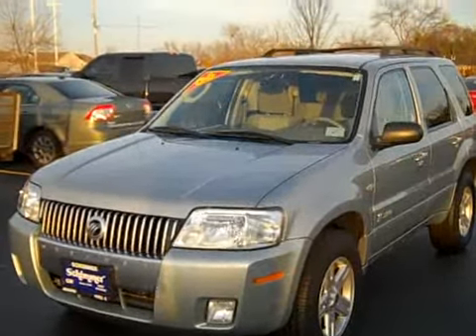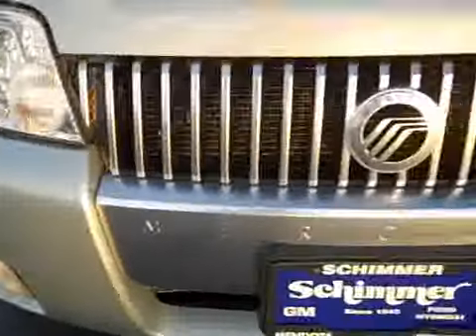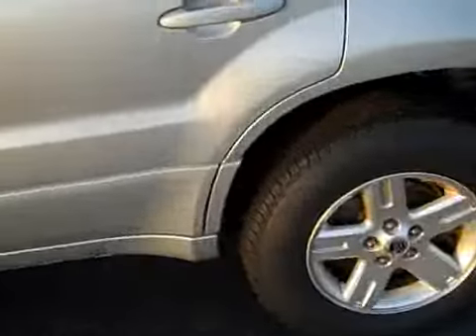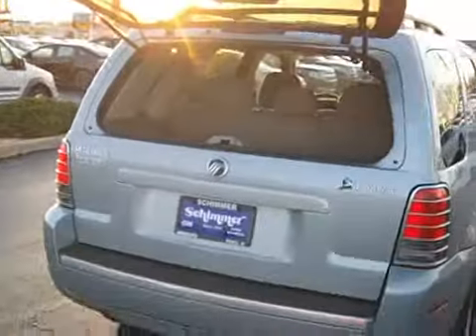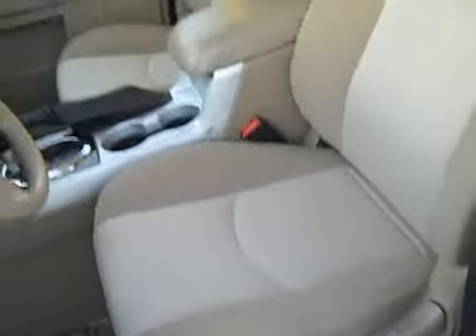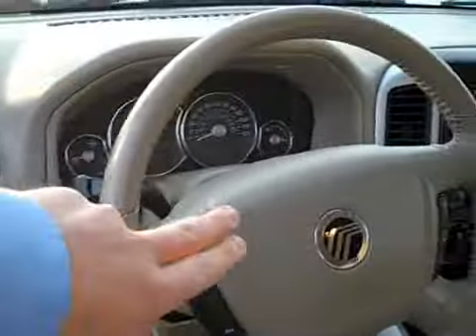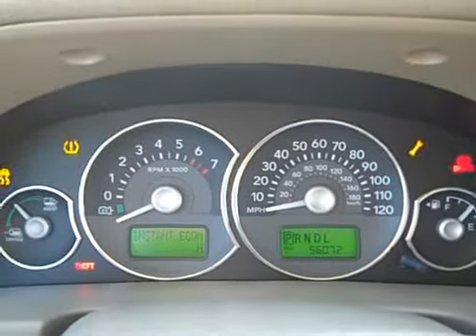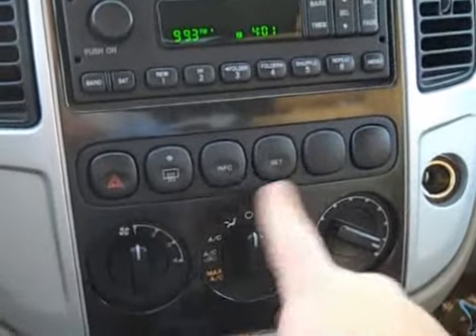2006 Mercury Mariner Hybrid AWD in Peru Illinois @ Schimmer Peru - Stock # 236601